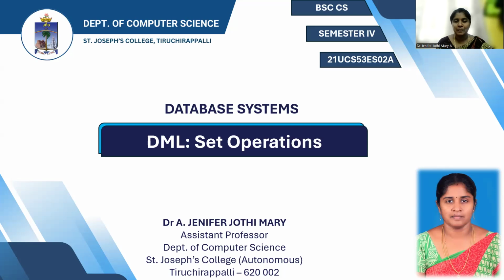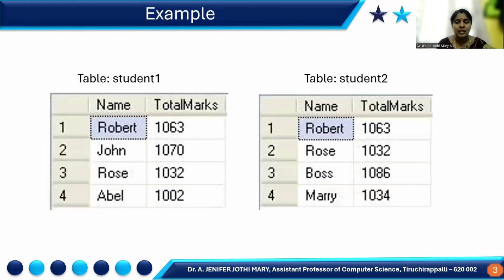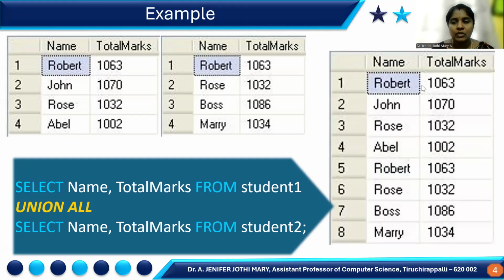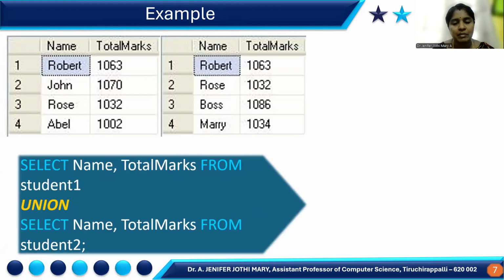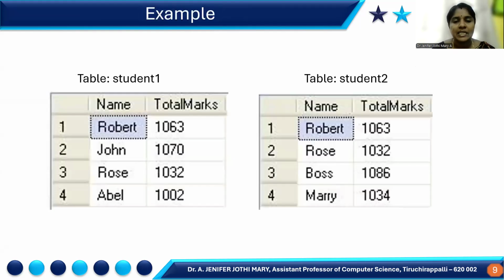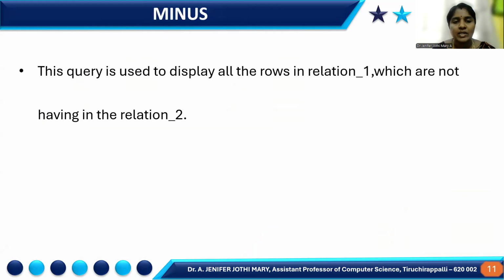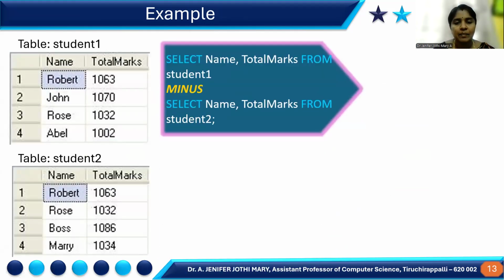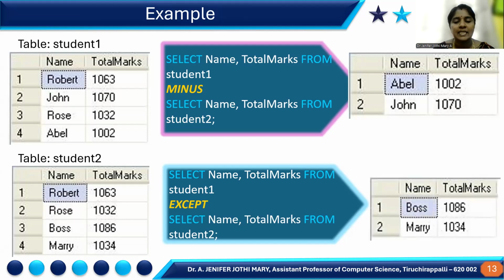DML : SET operations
BSC CS SEMESTER IV
21UCS53ES02A
DR.A.JENIFER JOTHI MARY
ASSISTANT PROFESSOR
DEPT.OF.COMPUTER SCIENCE
ST.JOSEPH'S COLLEGE
TRICHY 620102